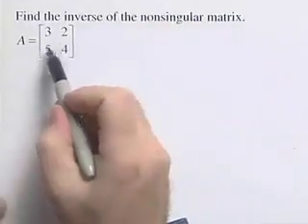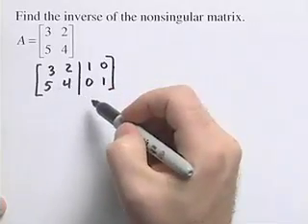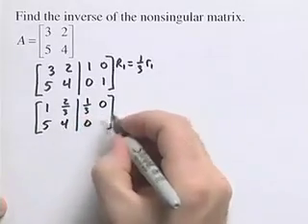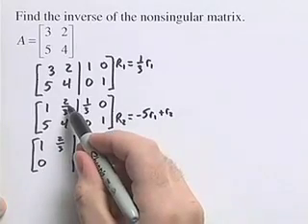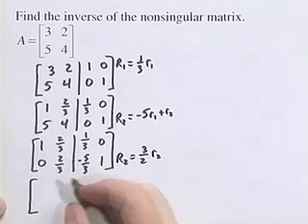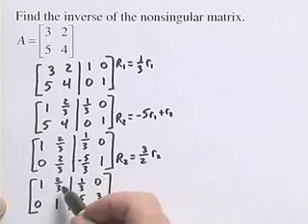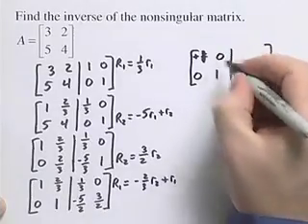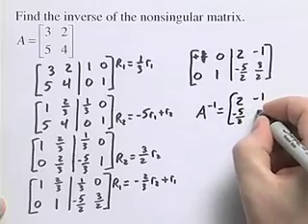Ch11 #11 ChapterTestPrepVideos Sullivan PREC 10e